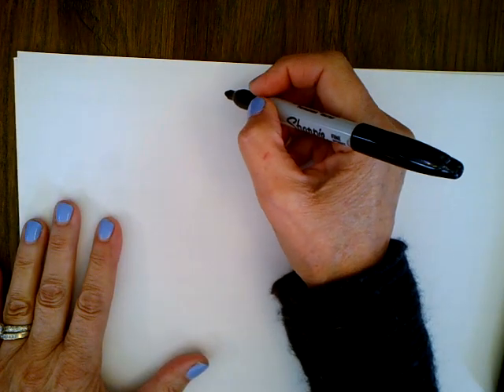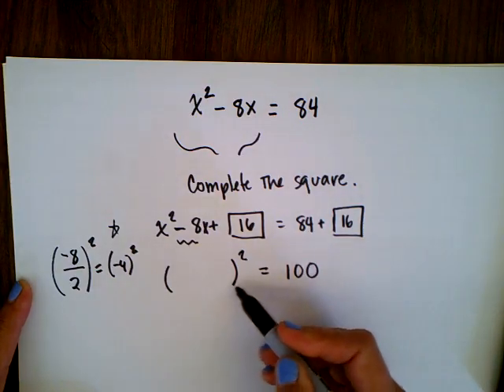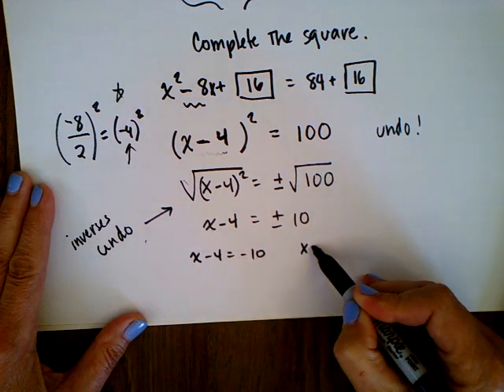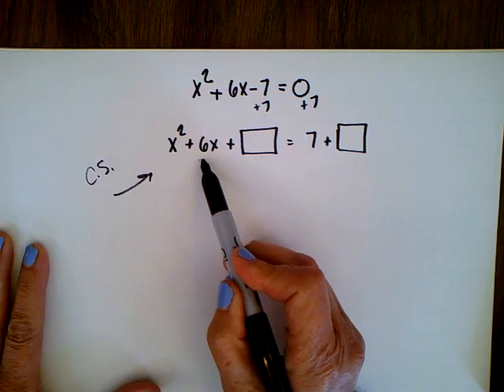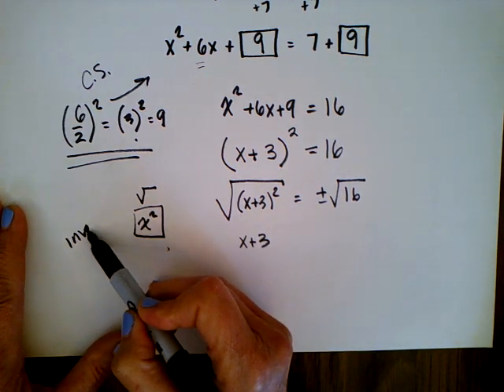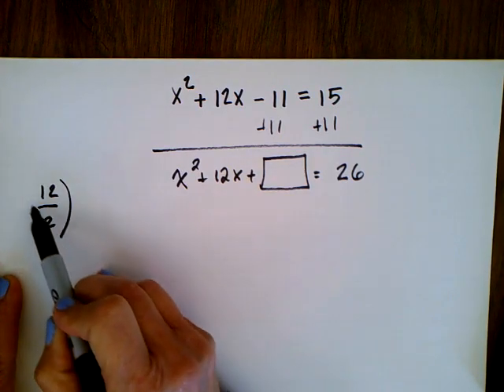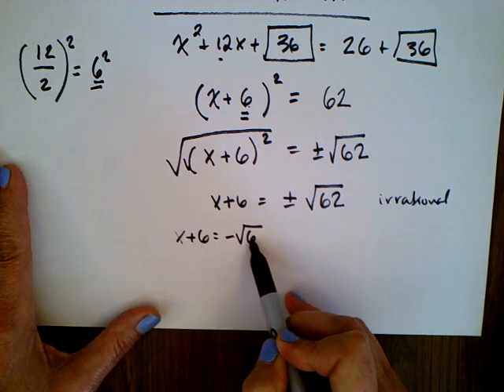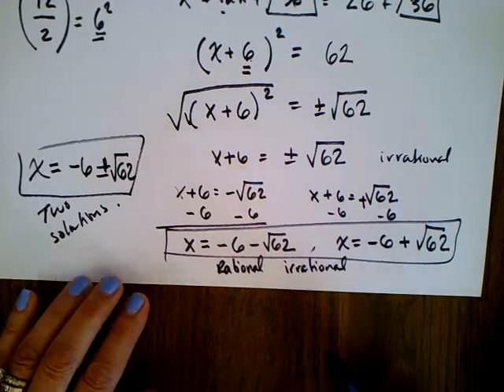Solve By Completing the Square part 1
A few examples on using the method of completing the square to solve a quadratic equation. Algebra 1 level.